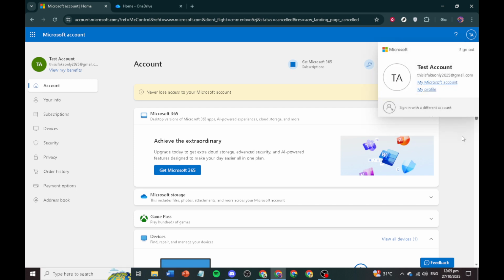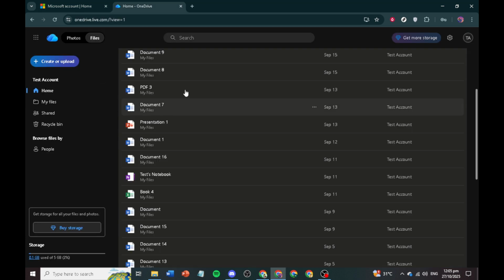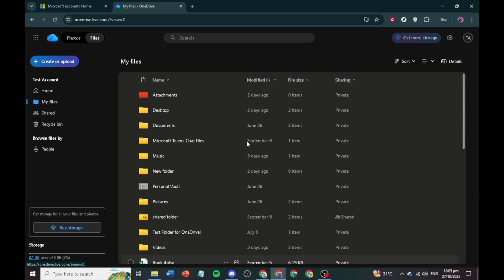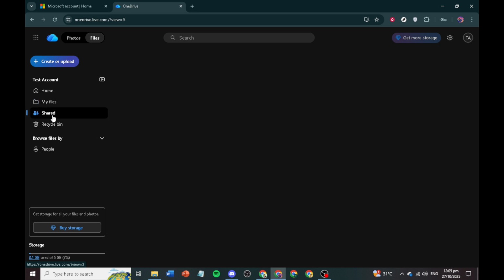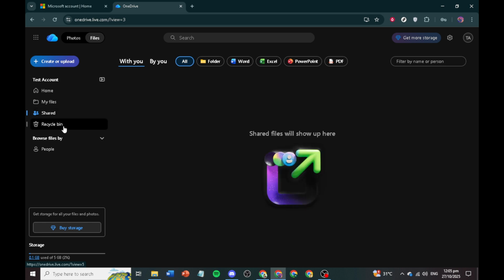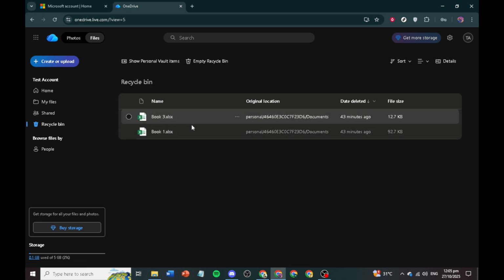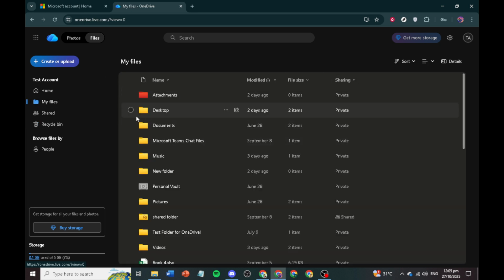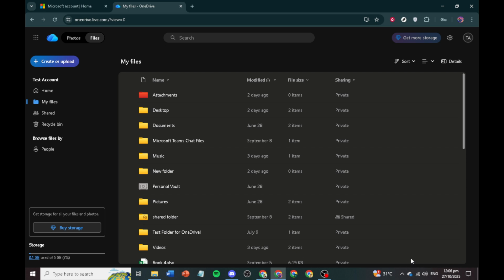How To Use Microsoft Onedrive [2026 Guide]